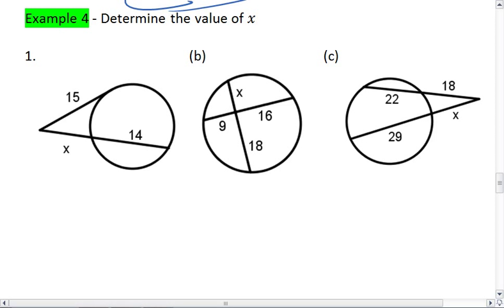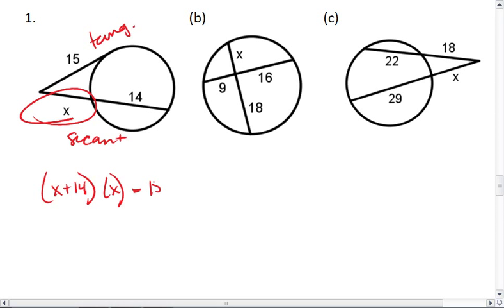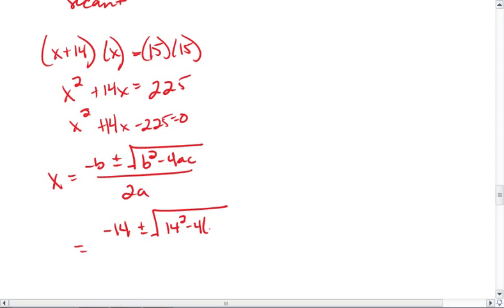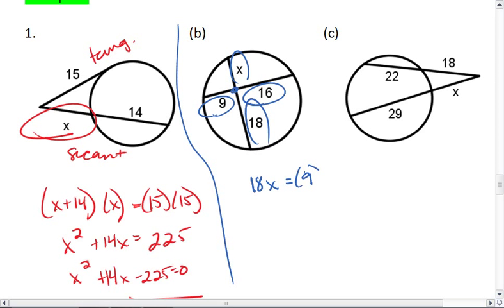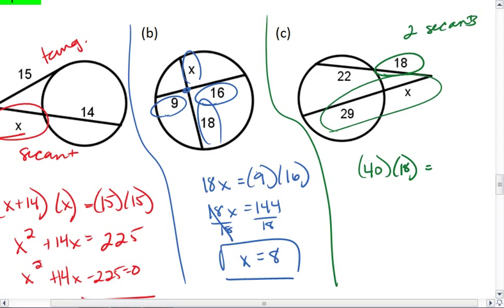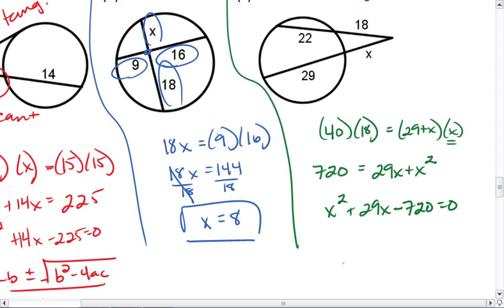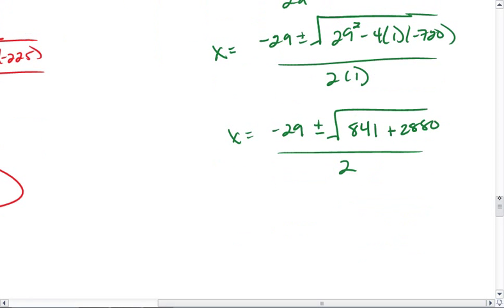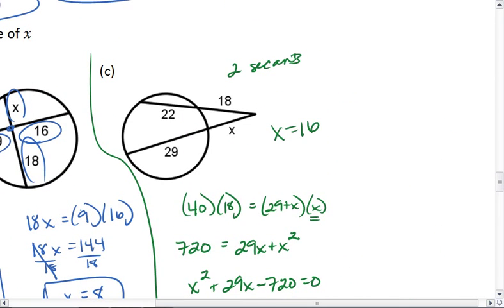Geo 10.6 (4 of 4) Example Problems, Segments of Circles Theorems.mp4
A practice problem that looks at all three theorems involving the segment lengths of circles.